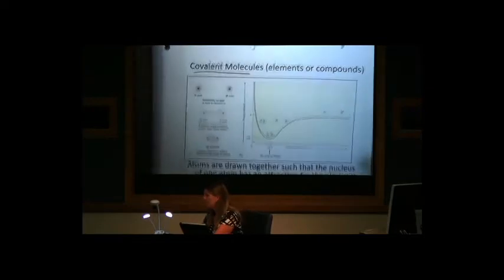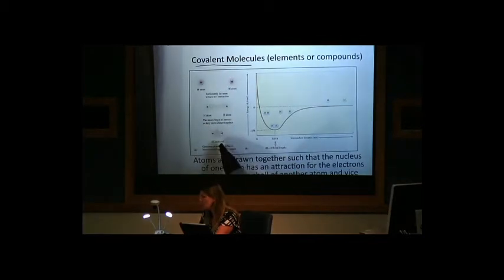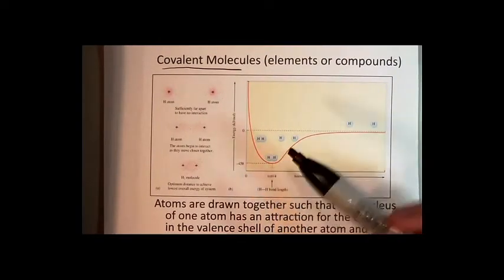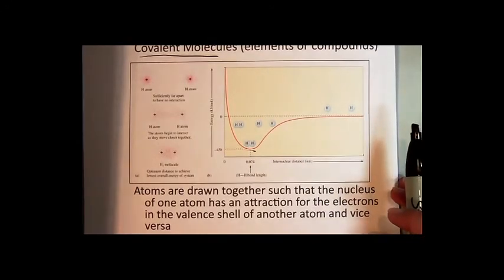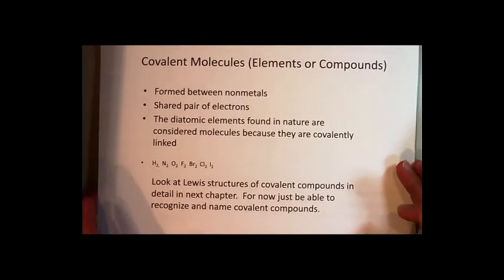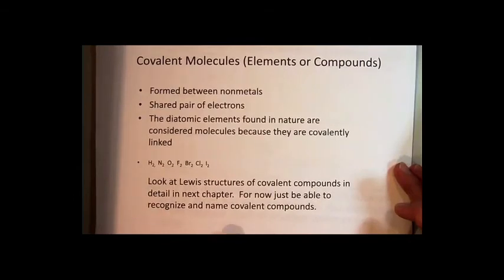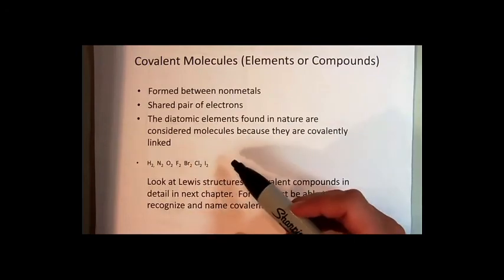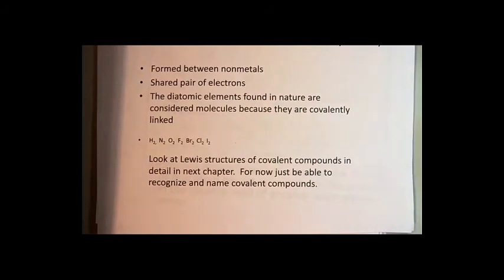U2LM12 - Covalent Compounds - 1